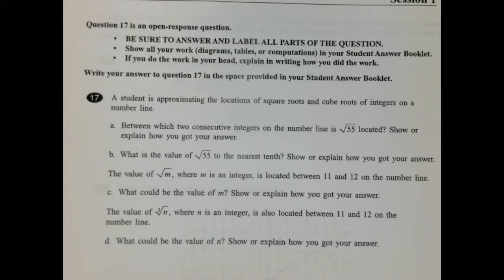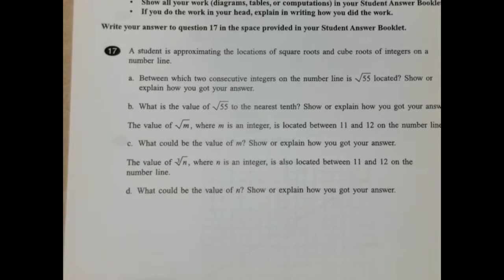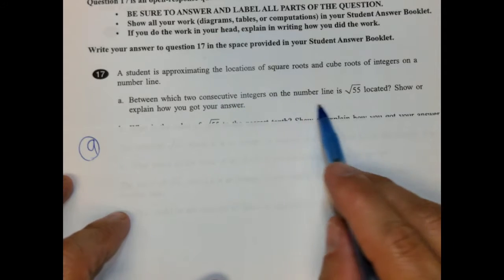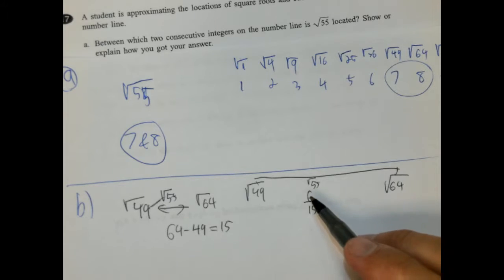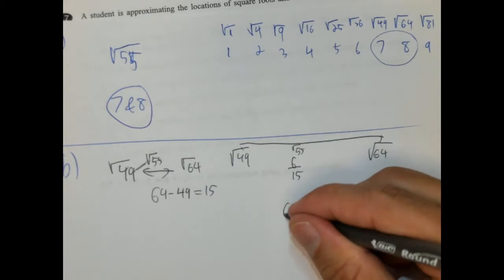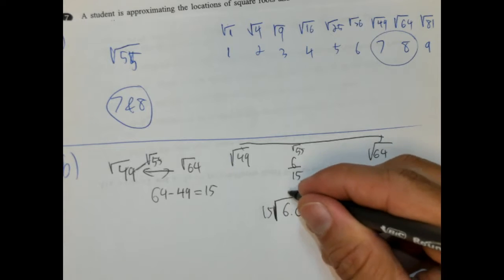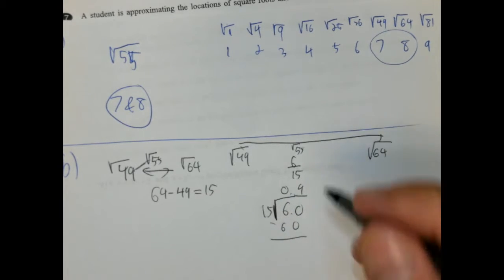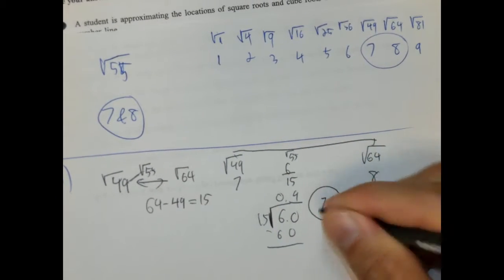2015 MCAS #17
2015 MCAS PDF